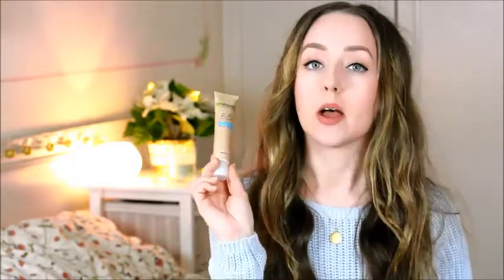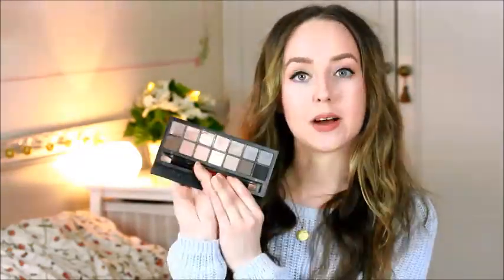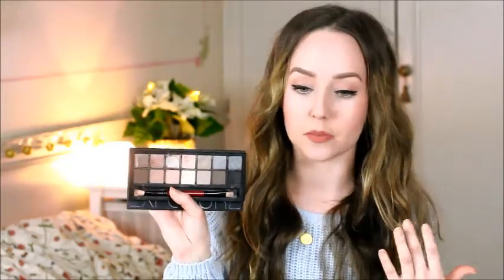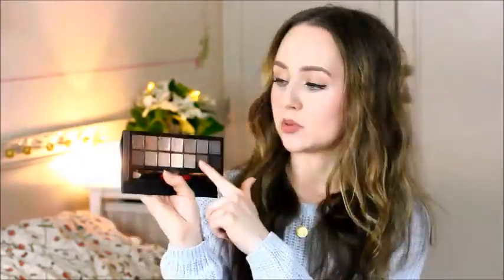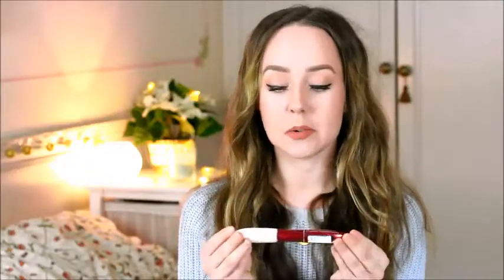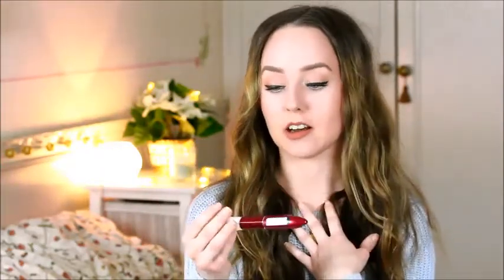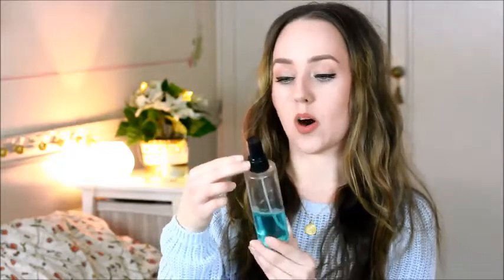Top Beauty Products of 2016 | mixie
Hi everyone! ♡

In this video I'll be talking you through all of my Top Beauty Products from 2016, including makeup and skincare.

PRODUCTS MENTIONED

Makeup
♡ Smahbox Photofinisg LIGHT Primer
♡ Garnier BB Creme Miracle Skin Perfector in Light
♡ MakeupForever HD Translucent Pressed Powder
♡ NYX HD Powder in Banana
♡ Clinique True Bronzed Pressed Bronzer in 02 Sunkissed
♡ NYX Baked Blush in Spanish Rose
♡ Loreal Glam Bronze La Terra Healthy Glow Trio in 01 Light Laguna
♡ Anastasia Beverly Hills Brow Powder Duo in Dark Brown
♡ Maybelline Brow Drama Gel in Medium
♡ Loreal Brow Artist Sculpt in Blonde
♡ Urban Decay Primer Potion Anit-Aging
♡ Smashbox Full Exposure Palette
♡ Loreal Colour Infallible Eyeshadow in Houglass Beige
♡ Loreal Superliner Perfect Slim in Black
♡ White Eyeliner Pencil from H&M
♡ Loreal Double Extension Beauty Tubes Mascara
♡ Maybelline Lash Sensational Lash Multiplying Mascara
♡ NYX Butter Lipsticks
♡ NYX Soft Matte Lip Creams
♡ NYX Mega Shine Lipglosses
♡ Urban Decay De-Slick Maeup Setting Spray

Skincare
♡ La Roche Posay Effeclar Purifying Foaming Gel Cleanser
♡ Origins Ginzing Face Scrub
♡ Garnier Micealler Cleasing Water
♡ Foreo Luna Mini
♡ Clinique Moisture Surge Extended Thirst Relief Mositurizer
♡ Origins Clear Improvement Charcoal Facemask
♡ Origins Drink Up Facemask
♡ Origins Ginzing Facemask
♡ Makeupstore Facemist